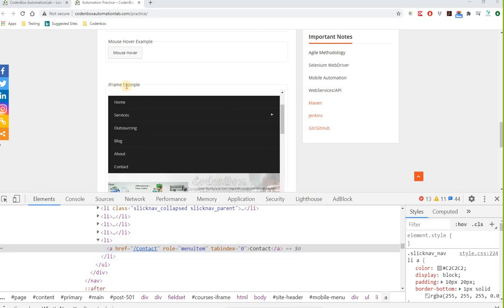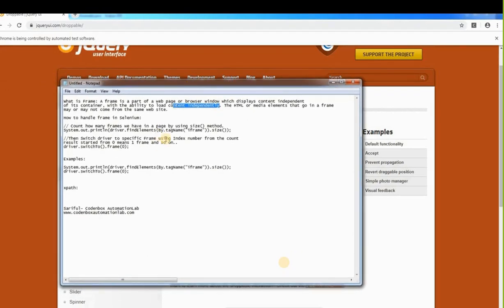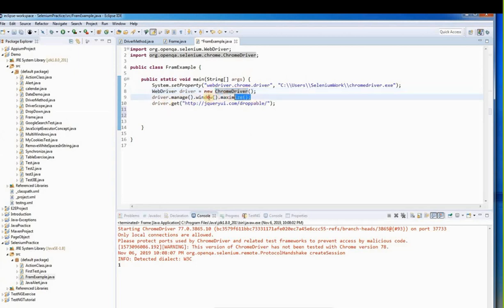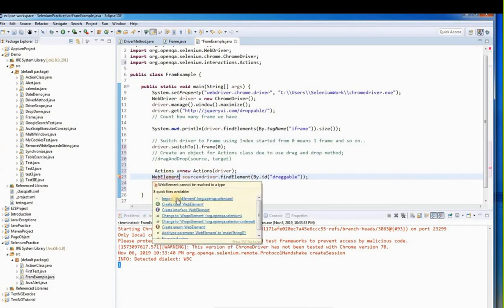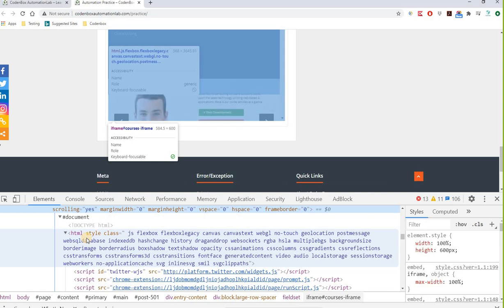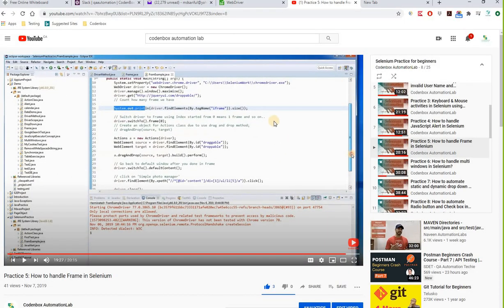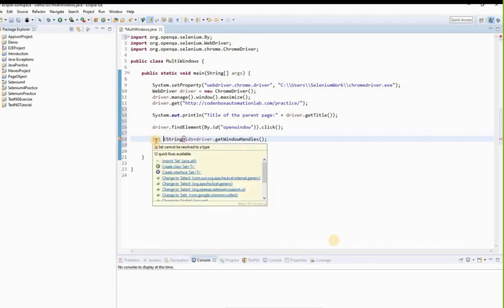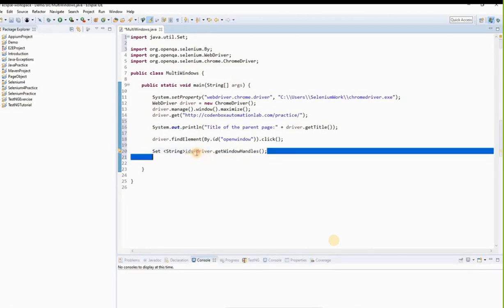Class_Lecture _switchTo(): Use cases of switchTo() method in Selenium?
Use cases of switchTo() method in Selenium?
+switchTo().window()
+switchTo().frame()
+switchTo().alert()